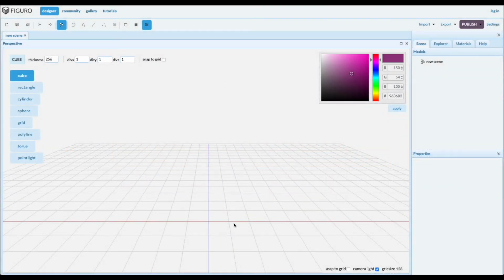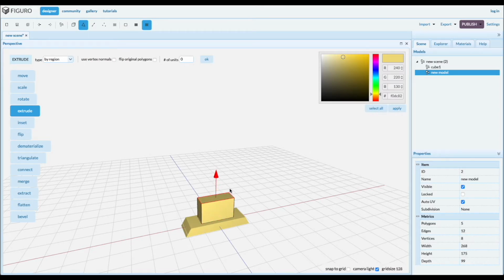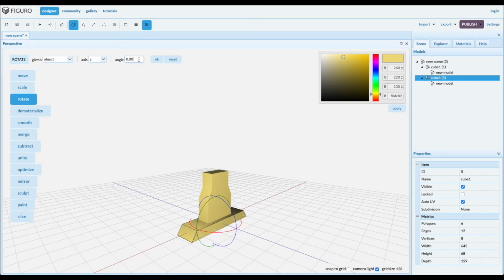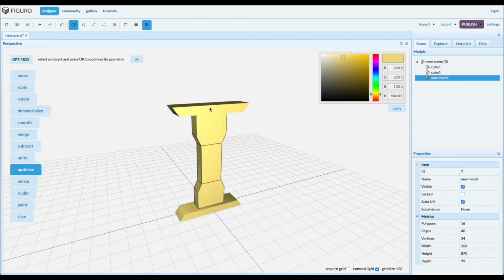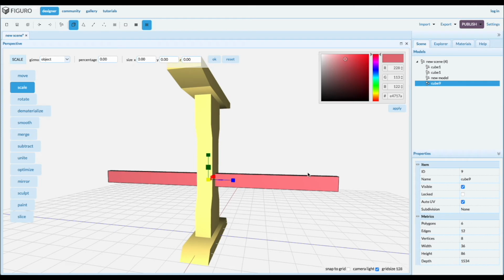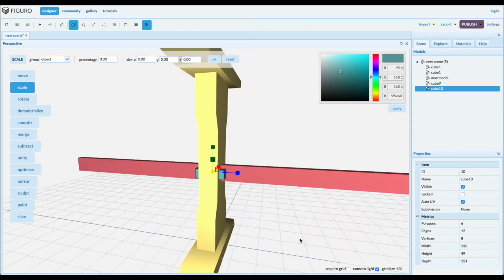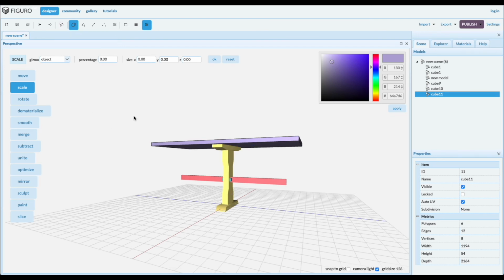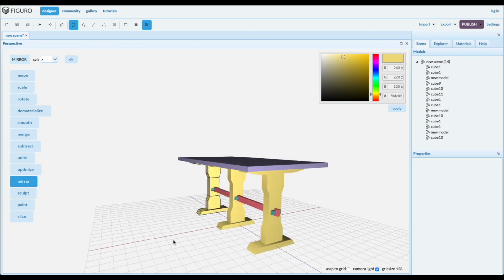Figuro: how to create a trestle table.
Interested in learning how to create a trestle table? Then this video is for you.